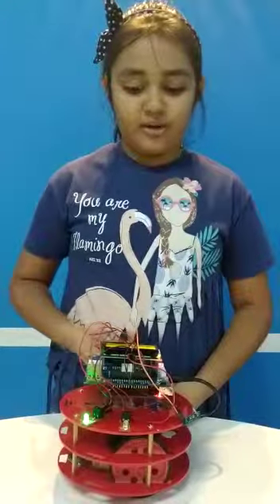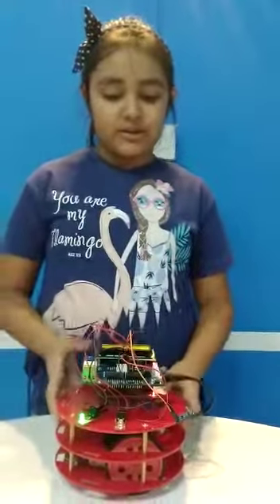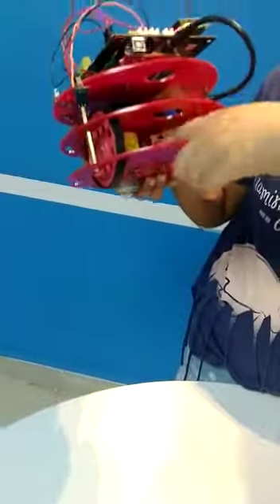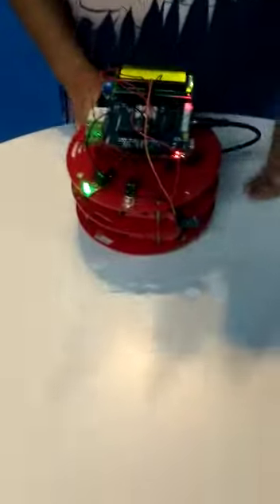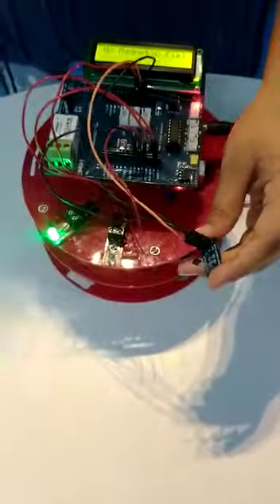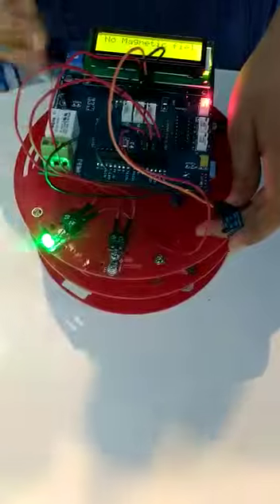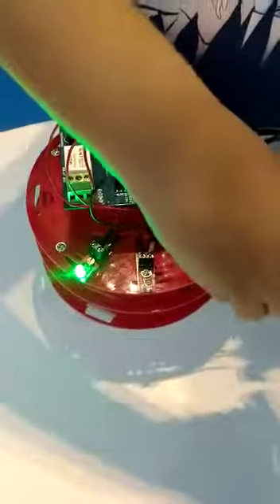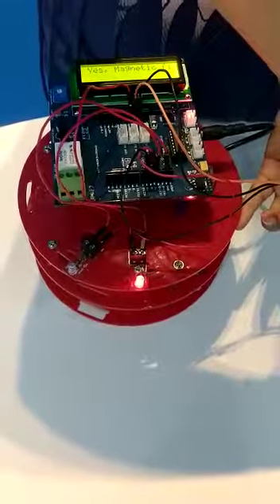Magnetic field indicator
SP robotics HSR layout